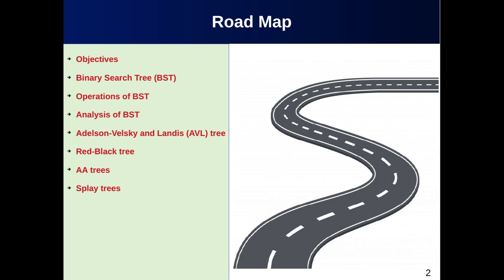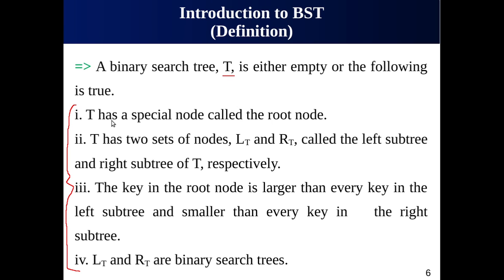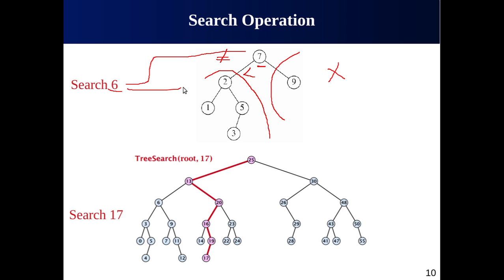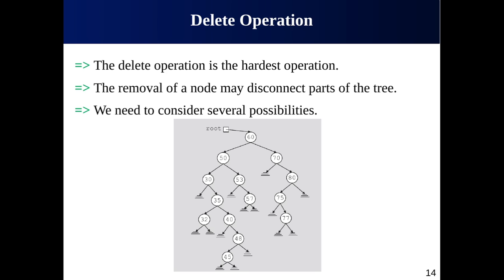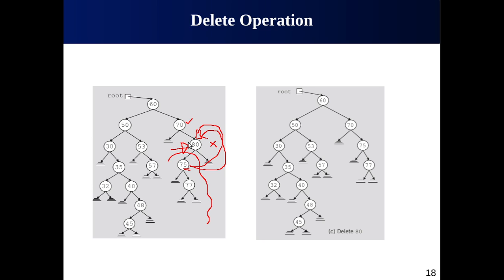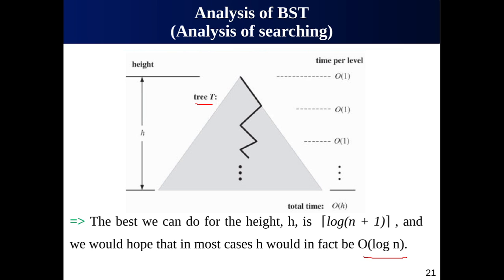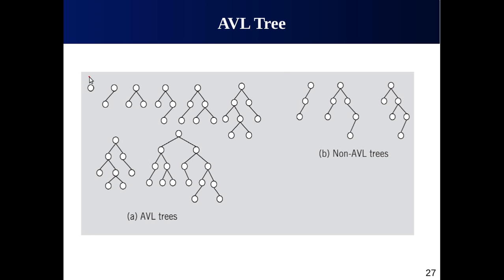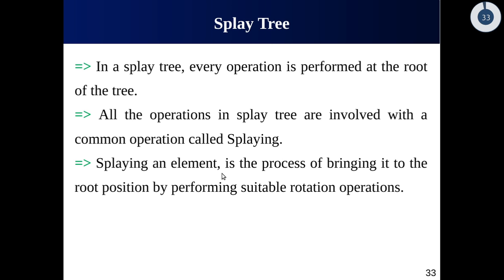Introduction to Binary Search Tree (BST) || AVL || AA || SPLAY Trees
At the end of this week, the students will understand the concept of the Binary Search Tree (BST). They will learn different operations that can be performed on the BST. They will learn the running time of BST. In addition, the students will also understand the concept of AVL, Red-Black, AA, and Splay trees.